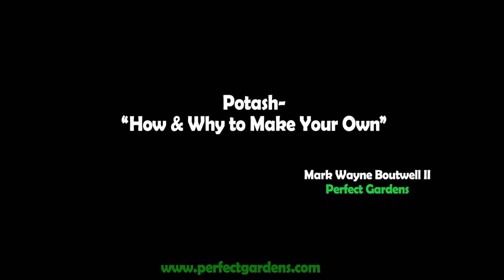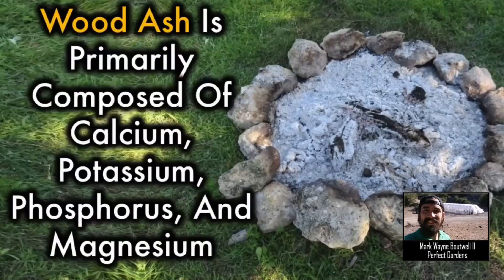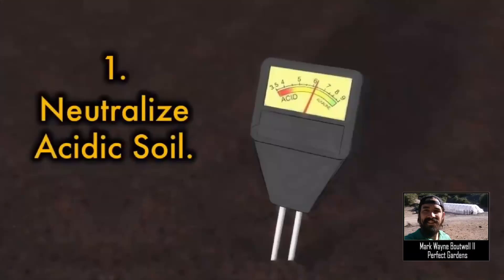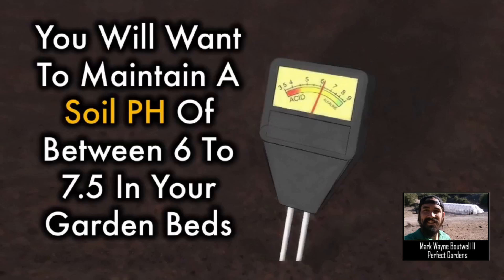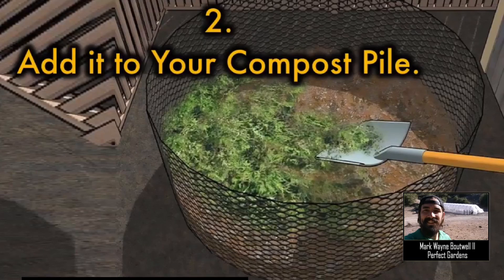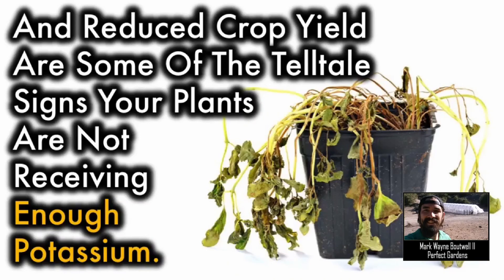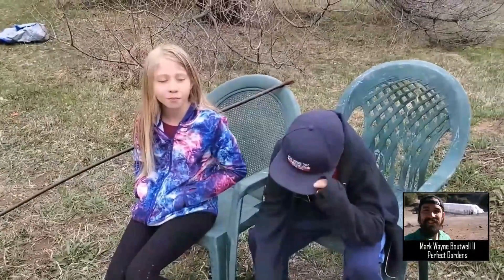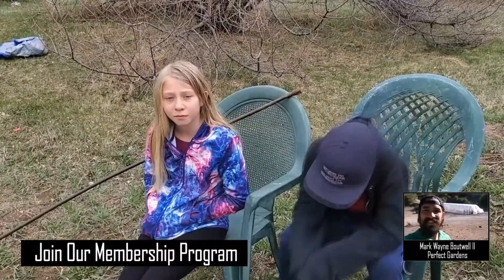Potash - How and Why You Want To Make Your Own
Each cord of firewood that you burn leaves you with 20 pounds of ashes or more, depending on your fuel source, heating appliance, and wood-burning skill. Wood ash is primarily composed of calcium, potassium, phosphorus, and magnesium, but also contains trace amounts of iron, sodium and zinc.
Because it's created through the combustion of plant materials, it holds many of the elements needed to support new growth and has long been used by gardeners and farmers as a natural soil amendment. Here are top 5 uses of wood ash in your yard.

1.Neutralize Acidic Soil.
Unless you are growing acid-loving plants like blueberries, peppers, and azaleas, you will want to maintain a soil pH of between 6 to 7.5 in your garden beds. This range is considered ideal because nutrients in fertilizers will be readily dissolved in water and better absorbed by the plant's roots.
Acidic soil (a pH below 6) means plants won't receive enough nitrogen, phosphorus, or potassium. Wood ash contains up to 70% calcium carbonate and can be used as a substitute for lime. As a general rule, never exceed 25 pounds of wood ash per 1,000 square feet of soil and always re-test your soil after applying wood ash.

2.Add it to Your Compost Pile.
Wood ash added to your compost will help boost the heap's potassium levels, a key nutrient for flowering and fruiting. But including wood ash in the compost should be done in moderation – at a rate of every six inches of compost pile – because wood ash is alkaline. Too much of the stuff will raise the pH value of your compost pile.
3.Make Ash Tea.
Just as compost tea is an awesome organic, all-purpose fertilizer, ash tea can likewise be brewed to prevent or correct potassium deficiencies. Brown spots, curling leaf tips, yellowing between leaf veins, slower plant growth and reduced crop yield are some of the telltale signs your plants are not receiving enough potassium.
To make tea from wood ash, place five pounds of ash in a cloth bag (like an old pillowcase) and tie it closed. Place the ash bag in a 50-gallon garbage bin filled with water and allow it to steep for several days. Once the ash tea has brewed, pour about a cup's worth around your plants weekly.

4.Fertilize Your Lawn
A light dusting of wood ash on the lawn can help promote greener pastures. After applying ashes to your yard, water it well to prevent the beneficial nutrients from blowing away.

5.Melt Ice & Snow
One safe and natural alternative to create traction, de-ice, and melt snow is wood ashes. Because wood ash contains potash – or potassium carbonate – a type of salt that is much eco-friendlier than chloride-based salts, it can help break up ice and melt snow when scattered on driveways and walkways.  Unlike rock salt, it won't corrode surfaces like concrete and metal, harm the paws of your four-legged friends, or damage your plants come spring.